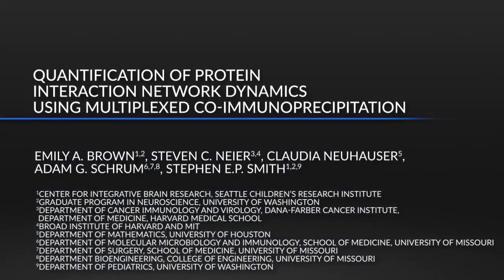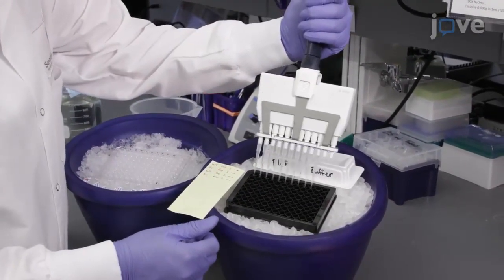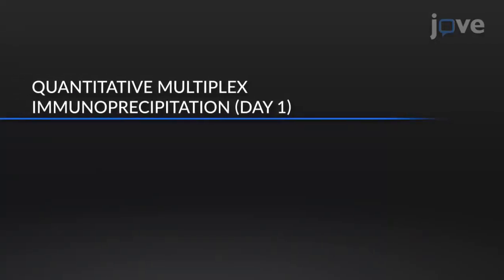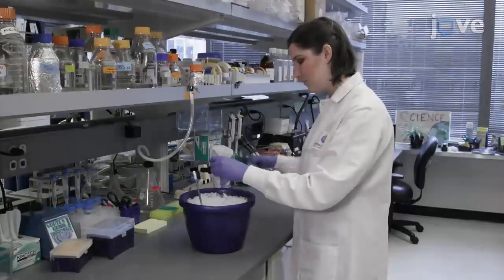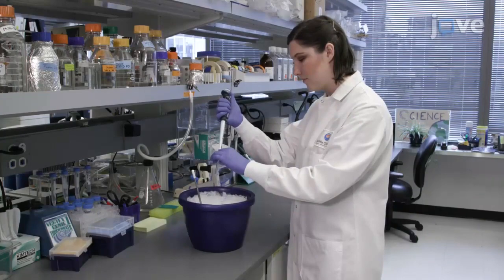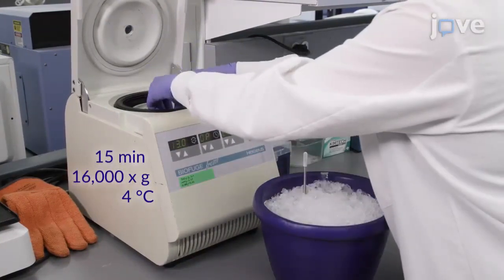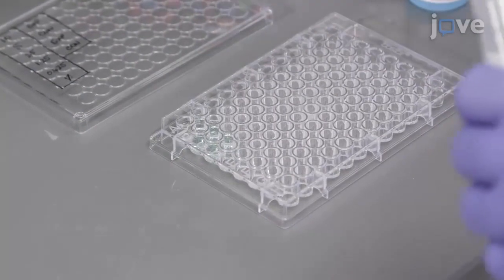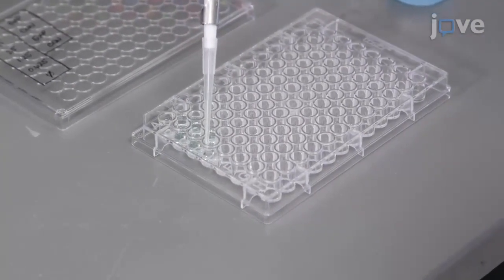Protein Interaction Quantification by QMI | Protocol Preview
Quantification of Protein Interaction Network Dynamics using Multiplexed Co-Immunoprecipitation -  a 2 minute Preview of the Experimental Protocol

Emily  A. Brown, Steven  C. Neier, Claudia Neuhauser, Adam  G. Schrum, Stephen  E.P. Smith

Quantitative Multiplex Immunoprecipitation (QMI) uses flow cytometry for sensitive detection of differences in the abundance of targeted protein-protein interactions between two samples. QMI can be performed using a small amount of biomaterial, does not require genetically engineered tags, and can be adapted for any previously defined protein interaction network.